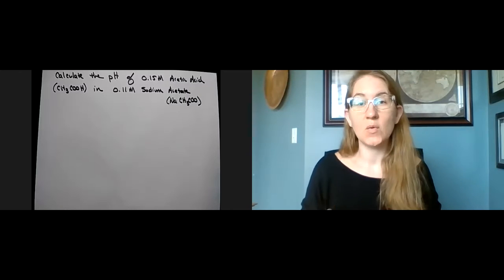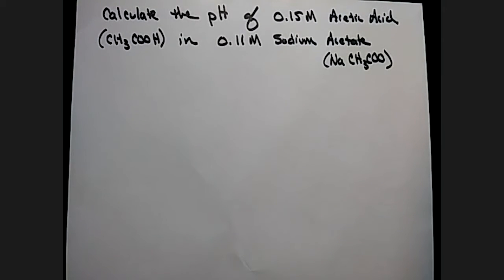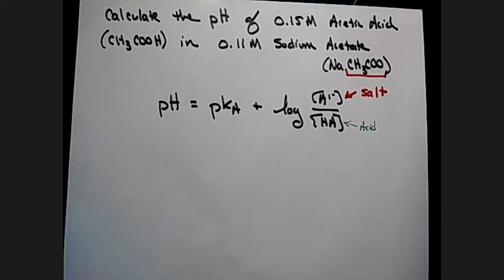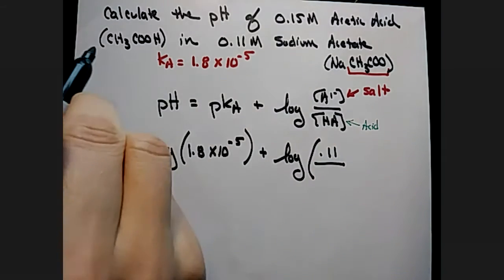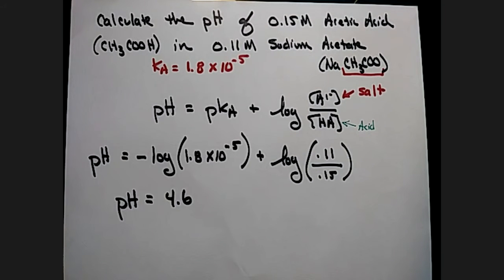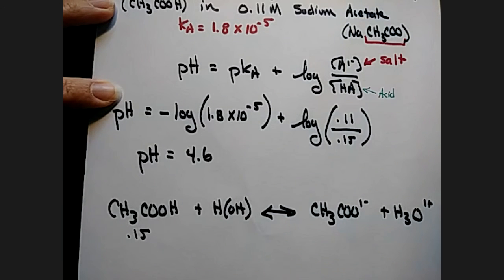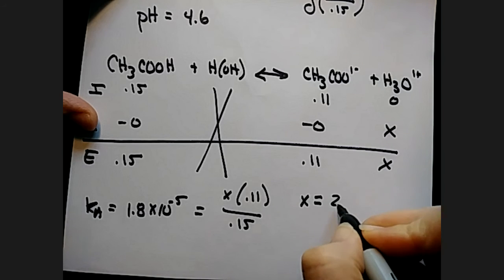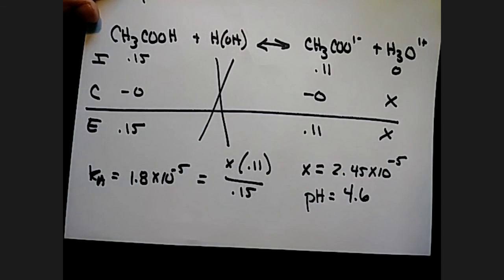H+H Acidic Buffer